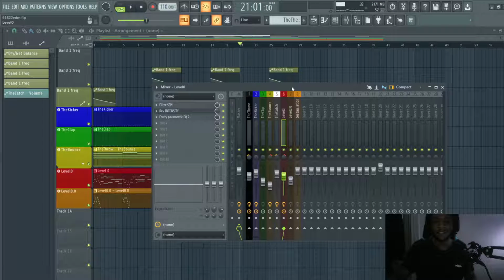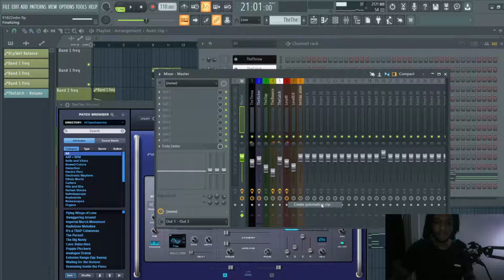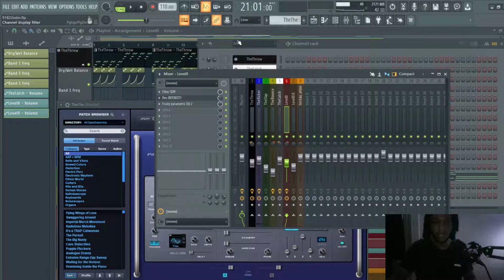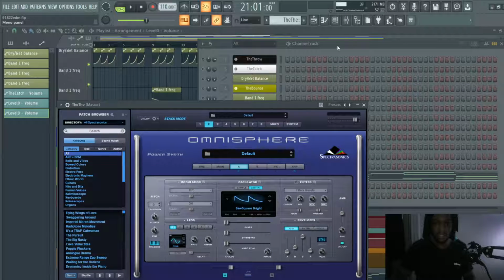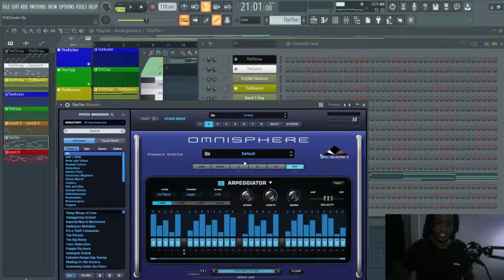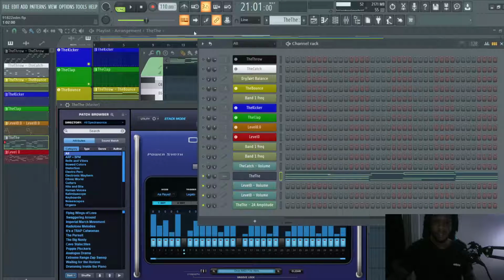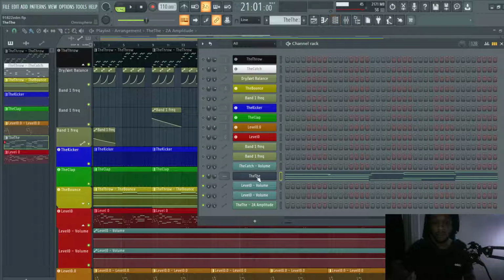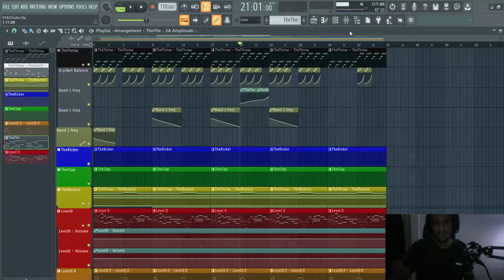FL STUDIOS Secret Automation Sauce with Swaythoven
Some plugins in FL studios don't have an option which will allow you to create an automation clip and this is how you can work around that problem. I'm using omnisphere for the example but this would work for just about anything. In the next video we will talk about automation the same or different things to one controller.